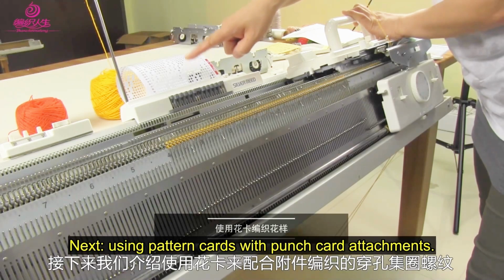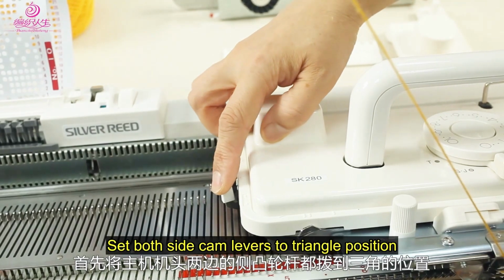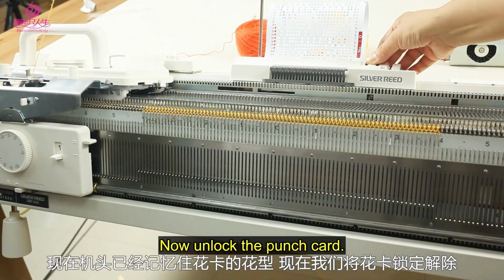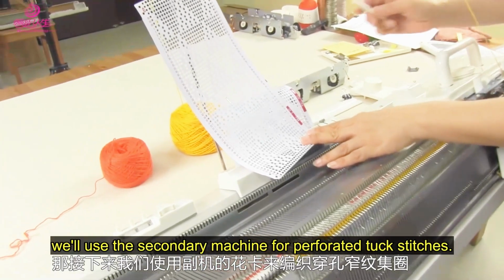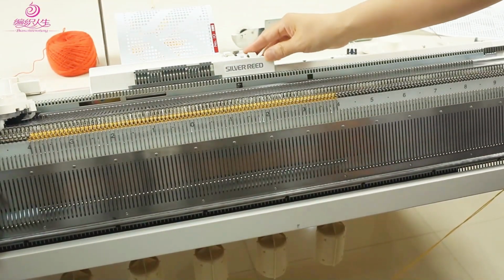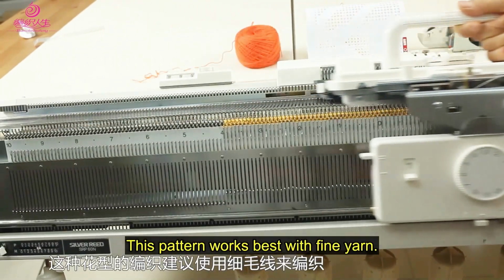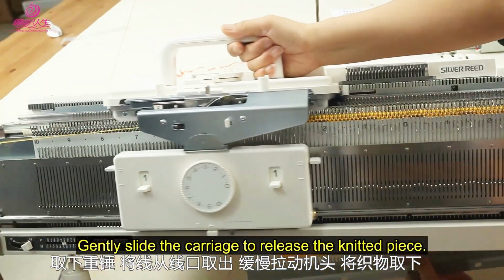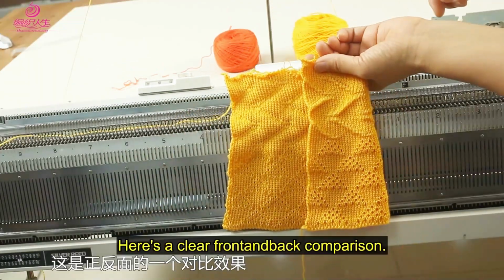Part 3 | Advanced Tuck Lace: Effortless Openwork with SK280 & SRP60N | Knitting Machine Tutorial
Ready to elevate your machine knitting skills? In Part 3 of our series, we dive into the delicate art of tuck lace—a stunning technique that combines texture and openness for eye-catching designs. Discover how the SilverReed SK280 and SRP60N make intricate openwork patterns surprisingly simple, even for complex lace-like effects.

🔹 What You’ll Learn:
✔ How to create perforated tuck lace with precise needle selection
✔ Tips for tension control to keep your openwork neat and consistent
✔ Stitch manipulation tricks for 3D texture and airy gaps
✔ Pattern adaptations for scarves, shawls, and lightweight garments

Whether you're a beginner experimenting with tuck stitches or an advanced knitter refining lace techniques, this tutorial unlocks effortless elegance at your fingertips. Grab your machine, and let’s stitch something beautiful!